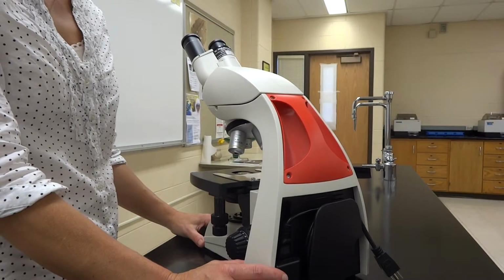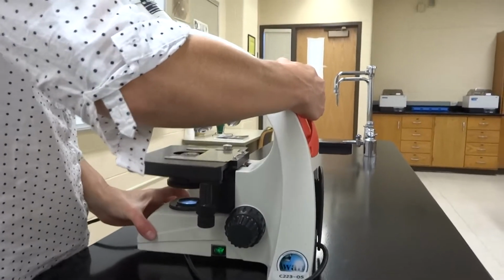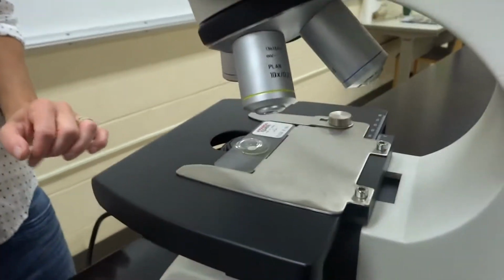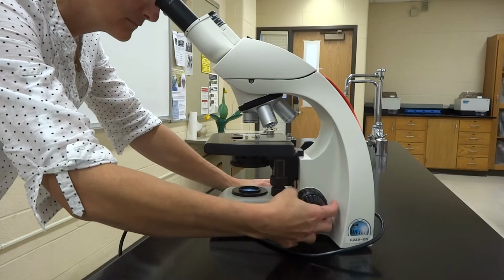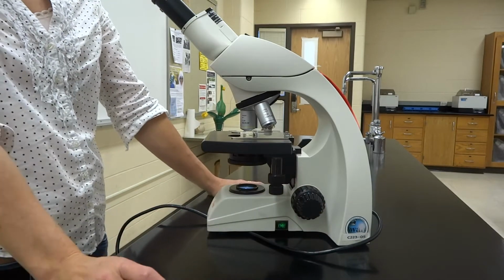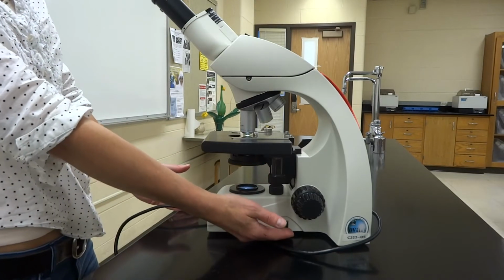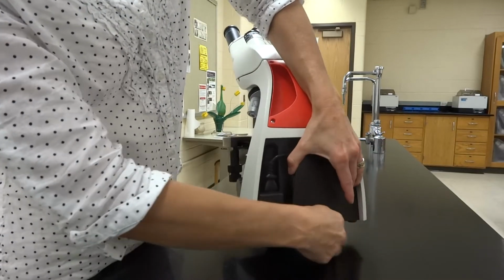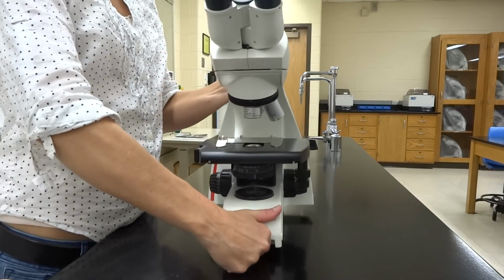Lab 2: Part 2 - How to use a microscope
Liz and Marsha show you how to properly use the microscopes at CLC in the BIO123 laboratory.